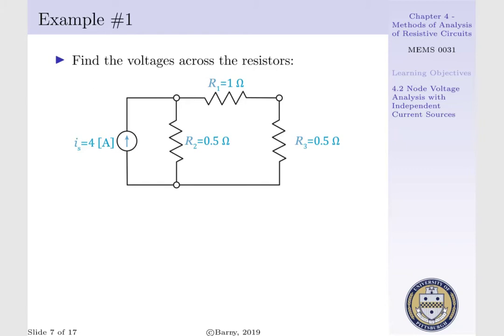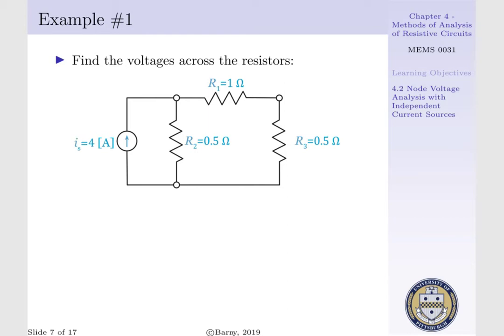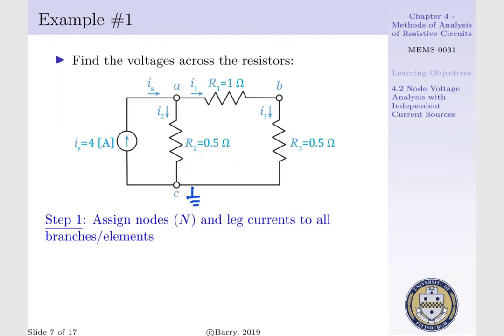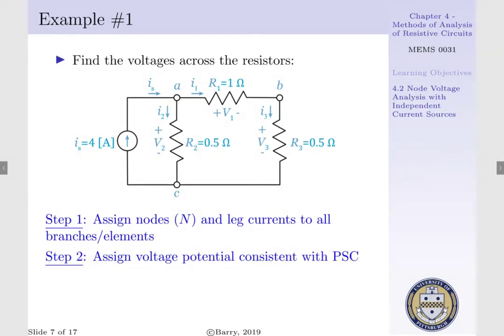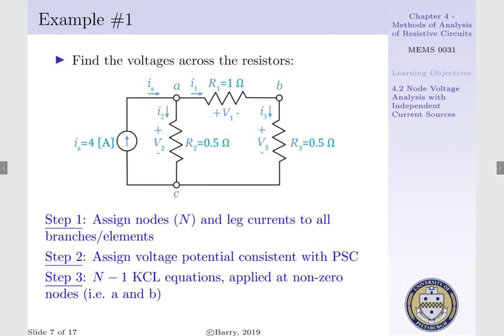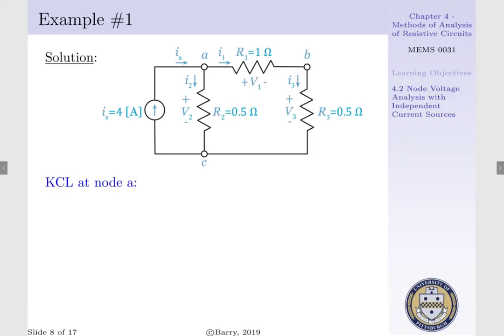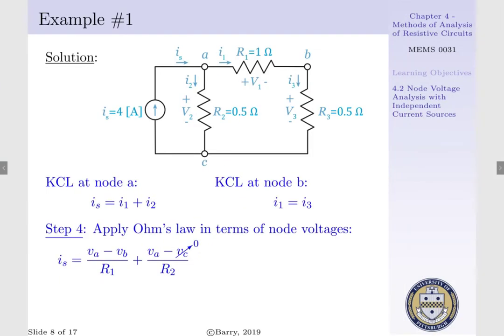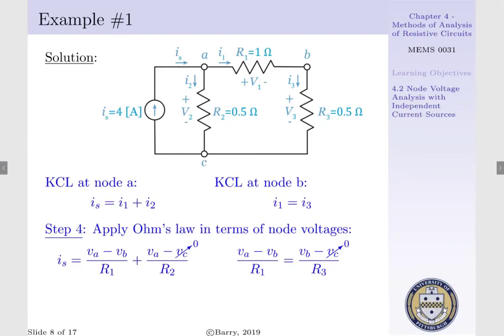Lecture 9 - Example 1